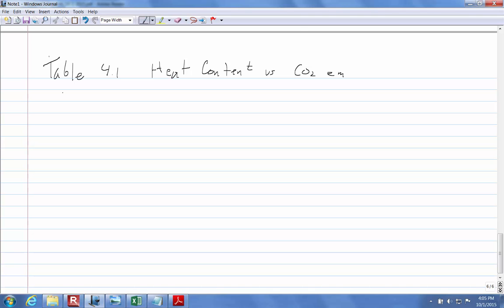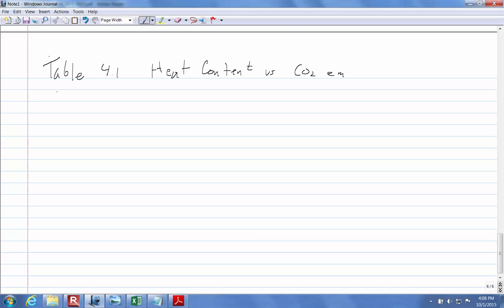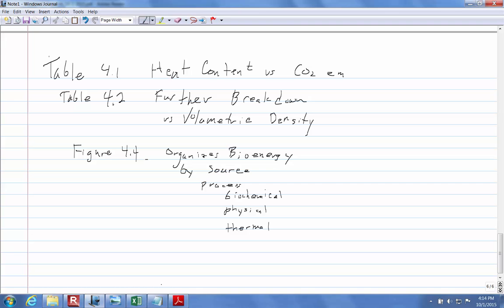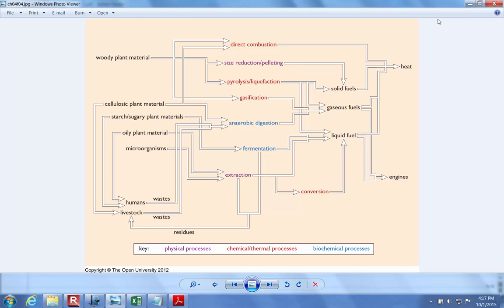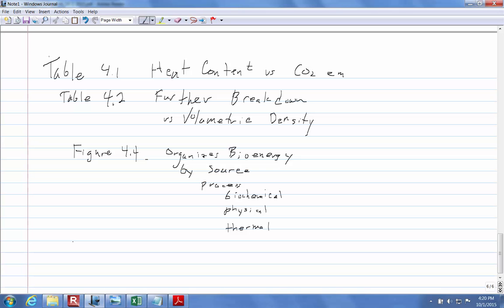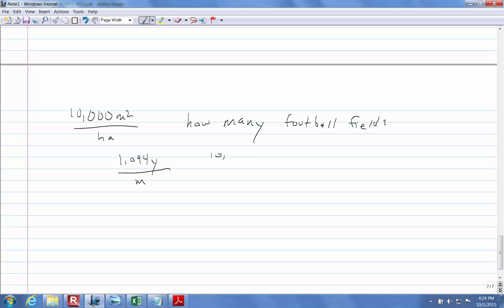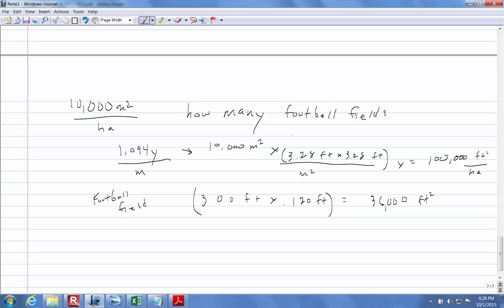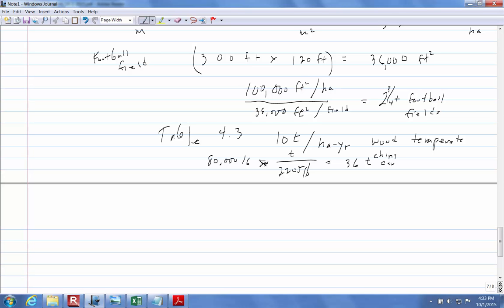NRGY_102_Lecture_10_2_Boyle_4.4-4.5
Tables_4.1-4.3_Fig_4.4